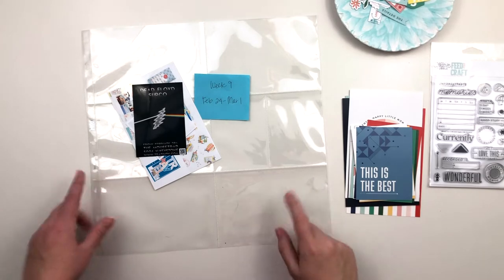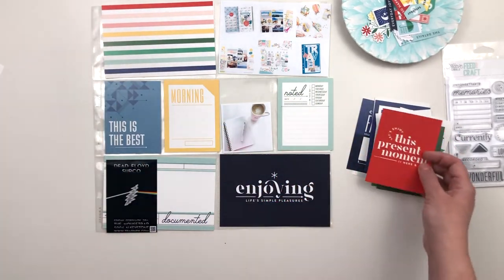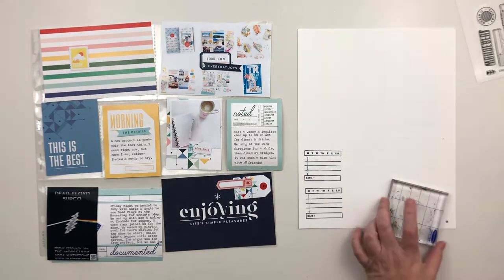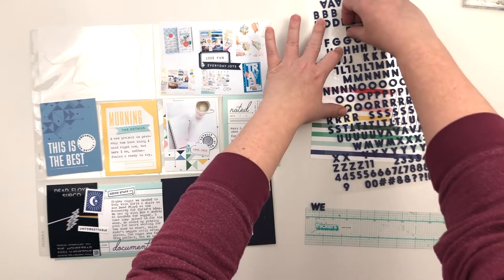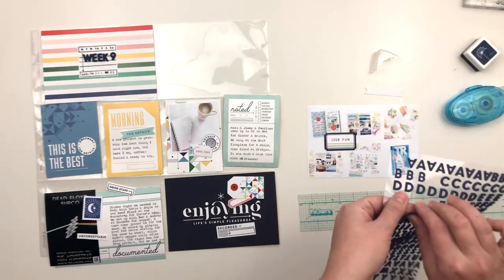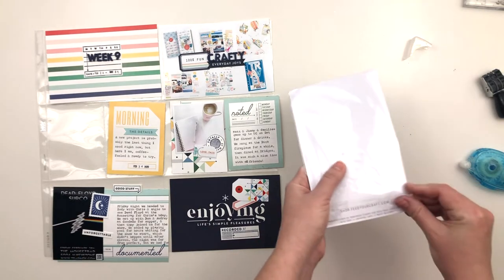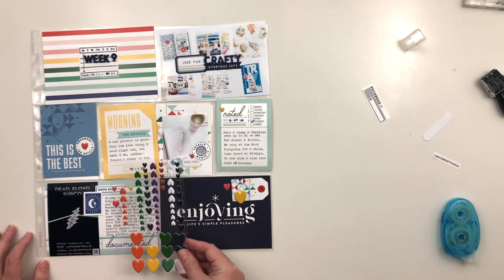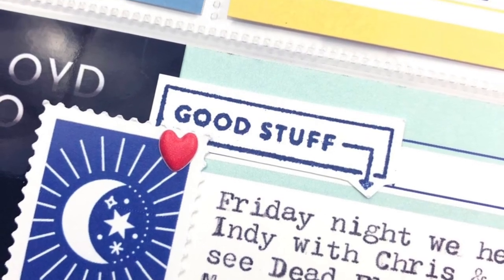2020 Project Life: Week 9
I'm using the Happy Little Moments Kit from Feed Your Craft for this week's spread. The physical kit is currently out of stock, but will be restocked soon! All of the supplies I used are linked below.

Supplies:
Feed Your Craft Happy Little Moments Kit:
*Neenah Bright White Cardstock
*Hero Arts Navy Ink Cube:
*Pentel Color Pens
*Fiskars Glitter Scissors

My Most Used Supplies:
*Kokuyo Dot Adhesive
*Thickers Alignment Guide:
*Tiny Roller Date Stamp
*Tombow Sand Eraser
*We R Memory Keepers Typecast Typewriter: